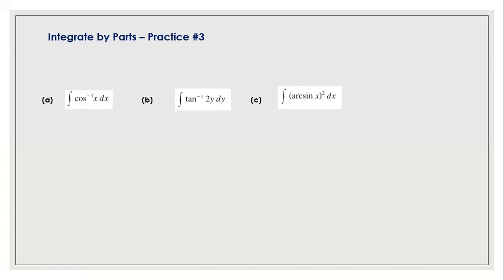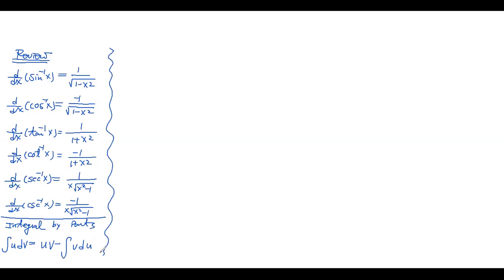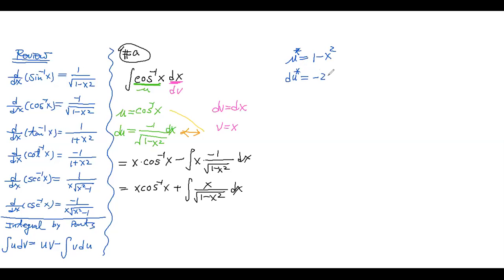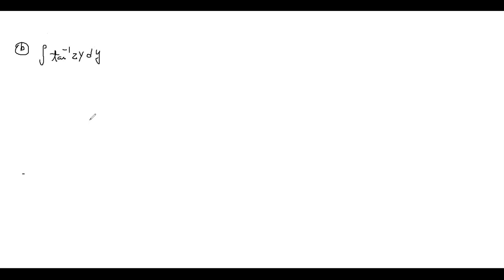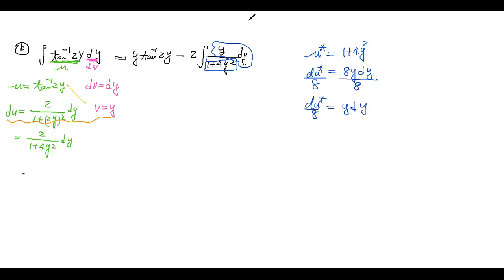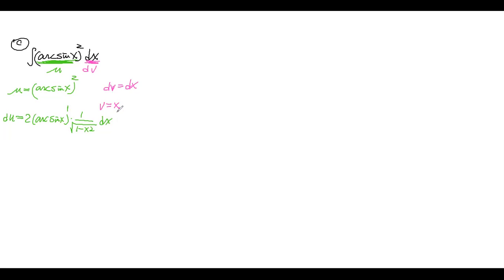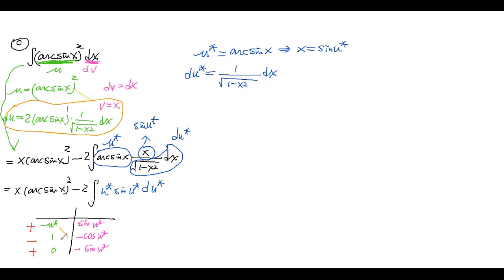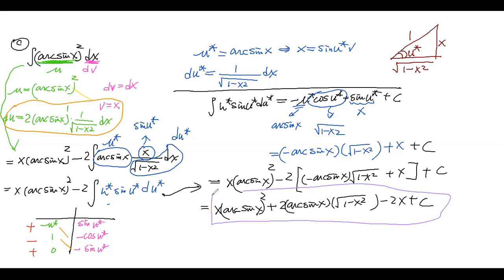Integration By Parts -- Practice #3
*  Using Integration By Parts technique to integrate the function with Inverse Trig functions